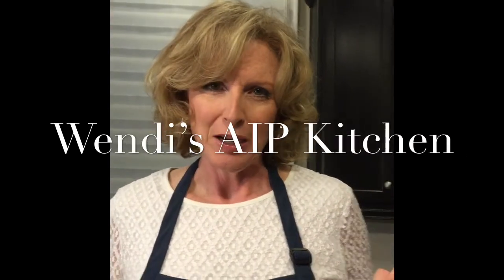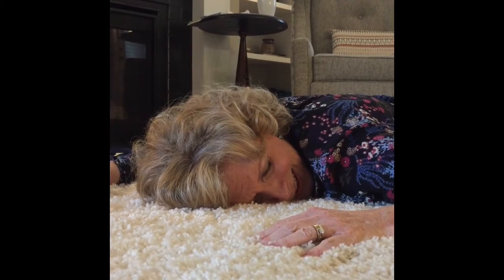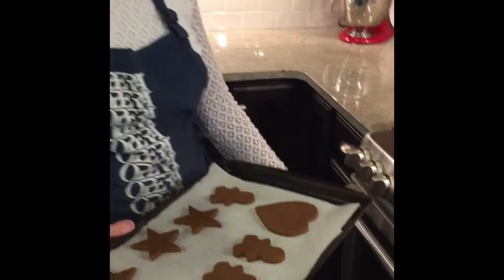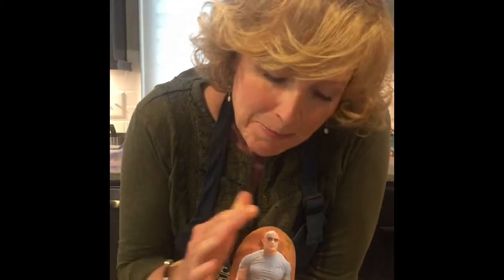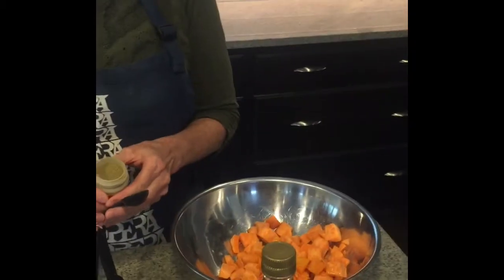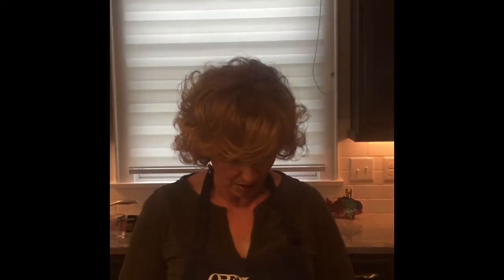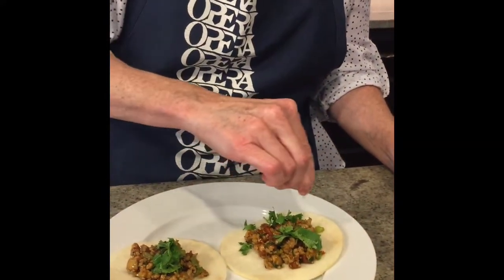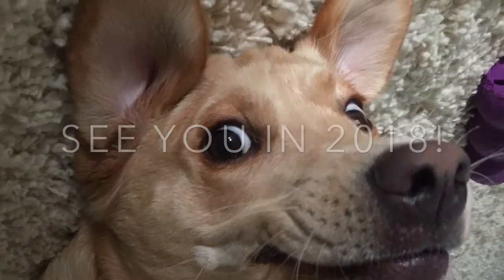2017 Bloopers & Funny Moments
Thanks for joining me in my kitchen in 2017!  More fun and frivolity to come.  :) All recipes and videos appear on my web